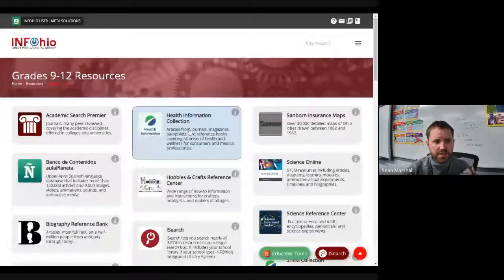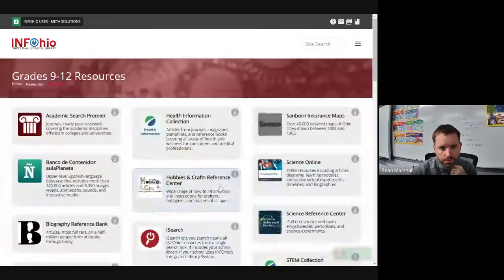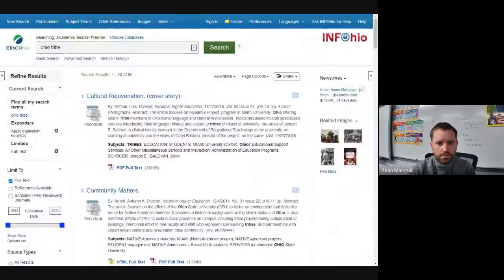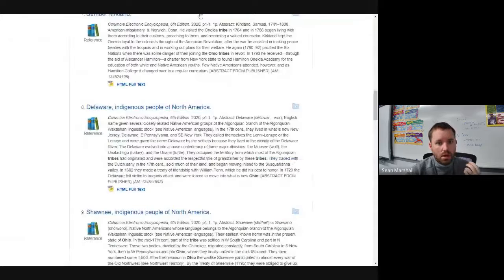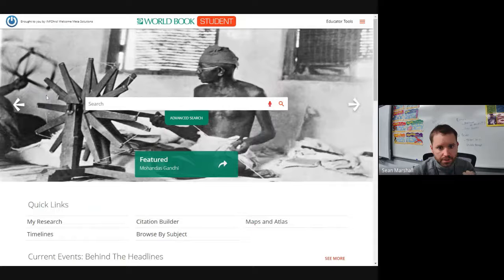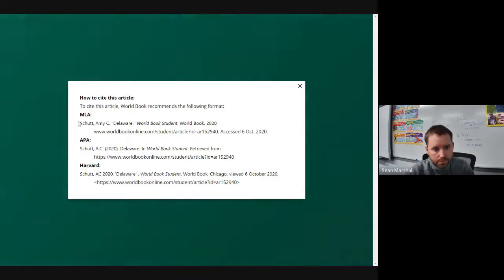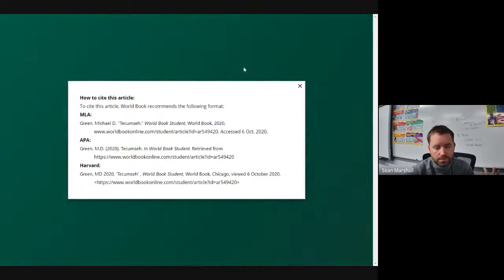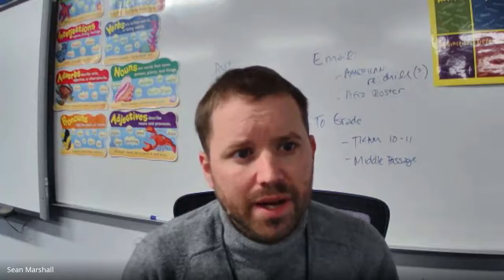Research Resources: Native Populations